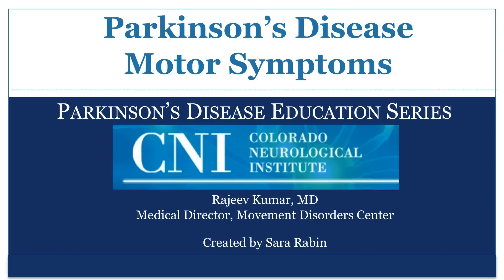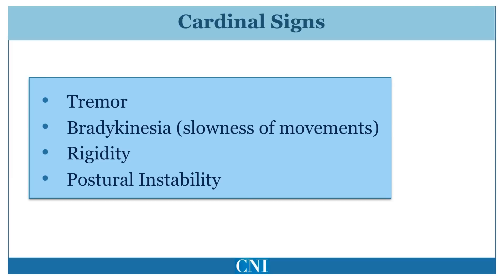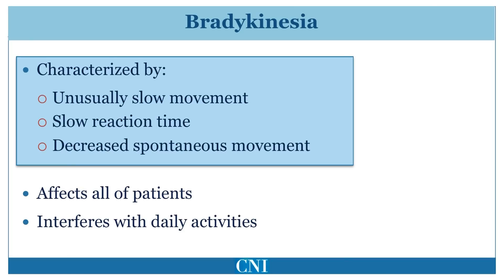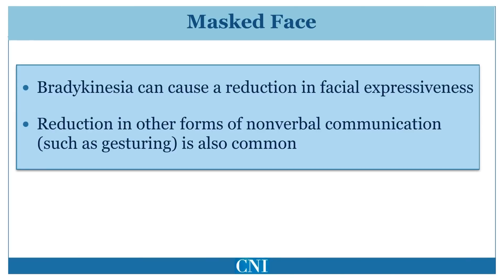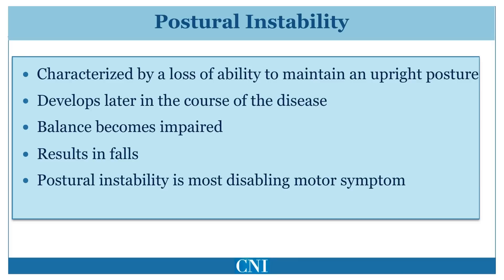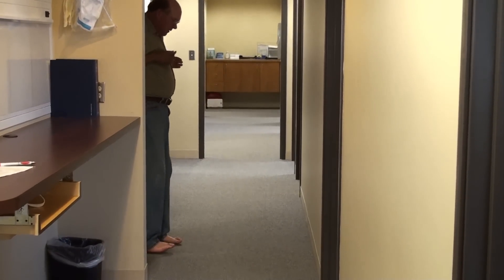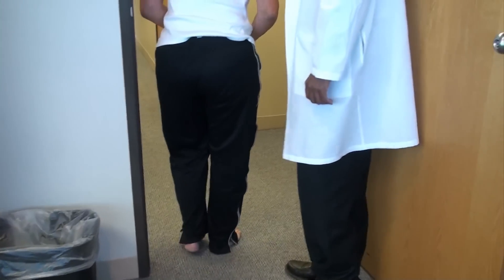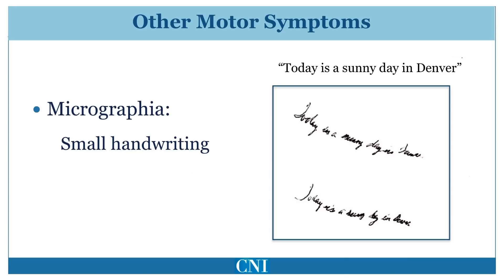Parkinson's Disease Motor Symptoms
This unique series is designed to educate newly diagnosed patients and the general public about Parkinson's disease. In this video, episode 7 of the series, we discuss the most common motor symptoms in Parkinson's disease and review patient examples.

Dr. Rajeev Kumar is a movement disorders specialist and medical director of the Movement Disorder Center of the Colorado Neurological Institute.

Series produced by Sara Rabin